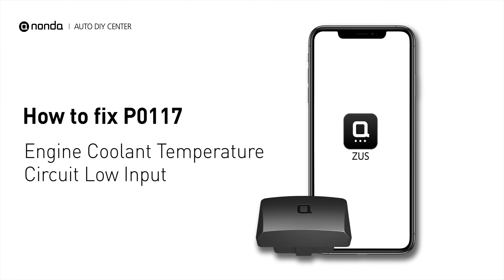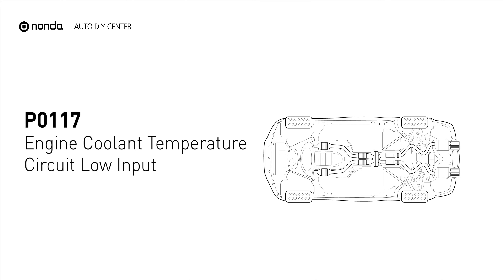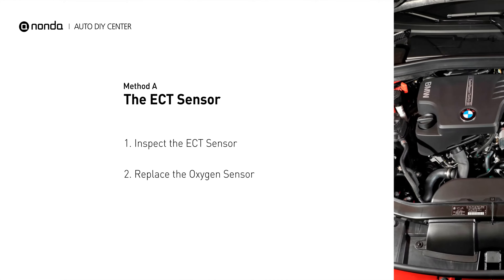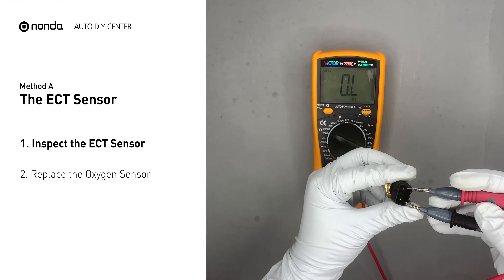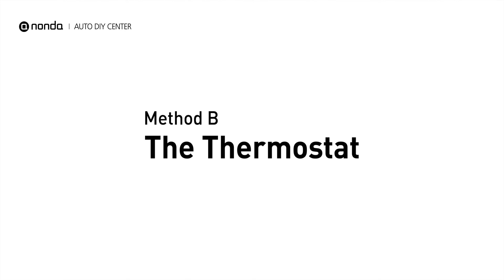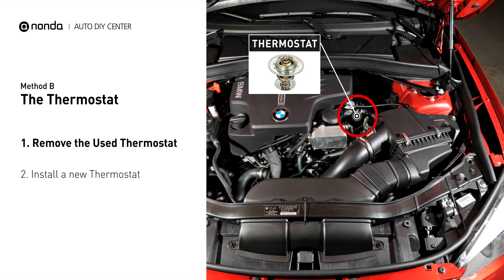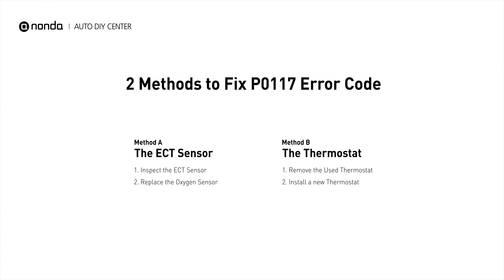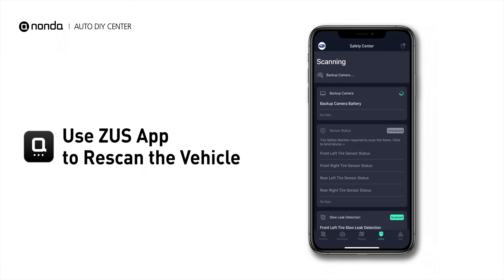How to Fix P0117 Engine Code in 3 Minutes [2 DIY Methods / Only $7.43]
Claim your FREE engine code eraser

Engine Code P0117: Engine Coolant Temperature Circuit Low Input. It indicates the engine control module has seen the ECT sensor output go less than 0.14 Volts or more than 284°F. How to inspect the ECT Sensor. How to replace the ECT sensor. How to Use a Multimeter. coolant temperature sensor. engine coolant temperature sensor. Jiggle Valve. How to replace the thermostat. Tips and tricks for replacing the Thermostat in your car and fixing code P0117.

1. Inspect the ECT Sensor
2. Replace the ECT Sensor

Fix Engine Code P0117 Easy DIY Method B | The Thermostat
1. Remove the Used Thermostat
2. Install a new Thermostat